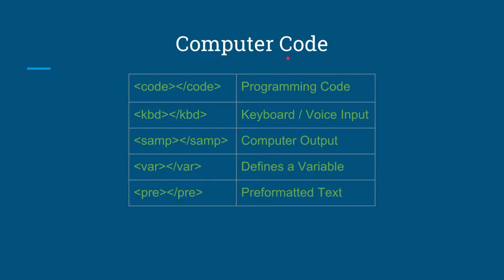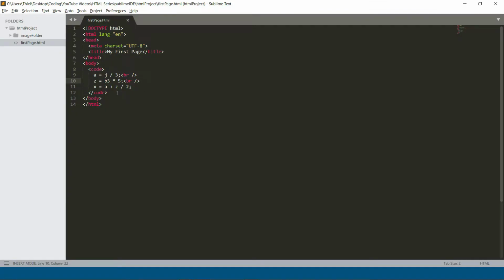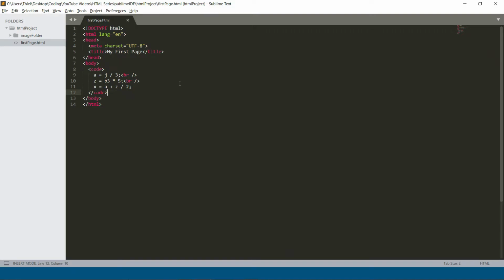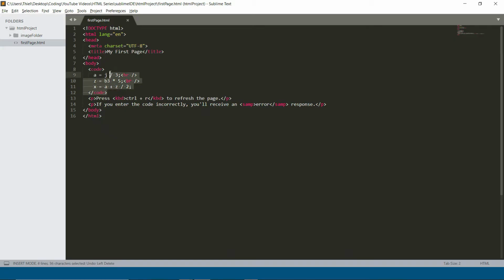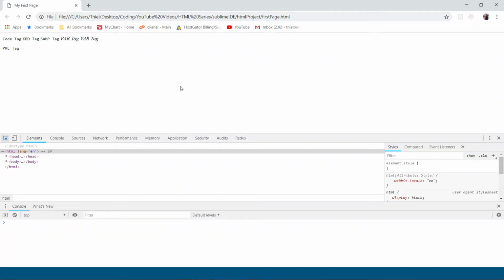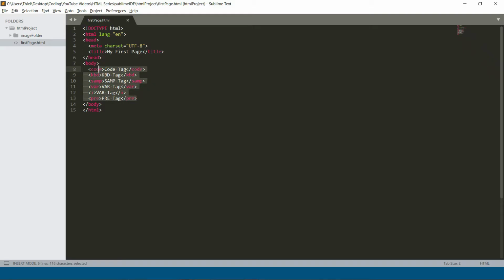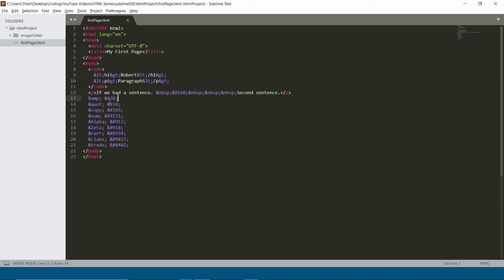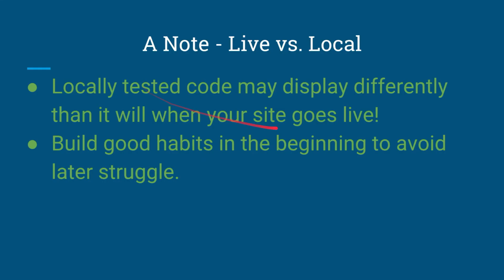Step By Step HTML - 8 (Computer Code, Entities, and Symbols)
Improve your accessibility (screen reader descriptions) for vision-impaired users by using the appropriate tags in your text.  Computer code can help make your site more accessible while entities and symbols help you describe your content to everyone in the world using nearly every character in use in the world today!

Let's code!